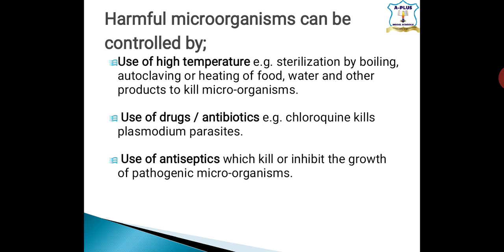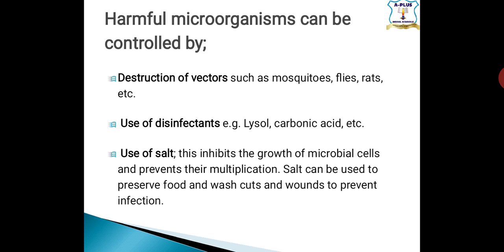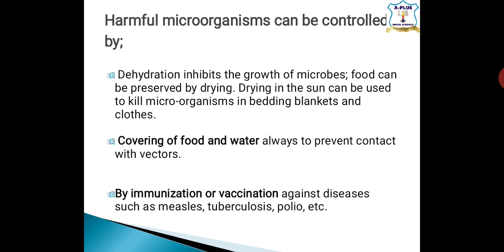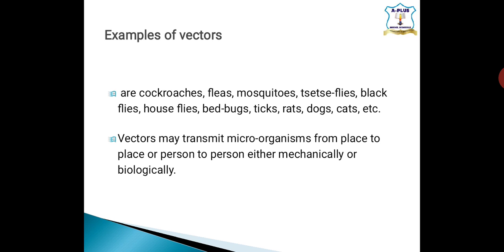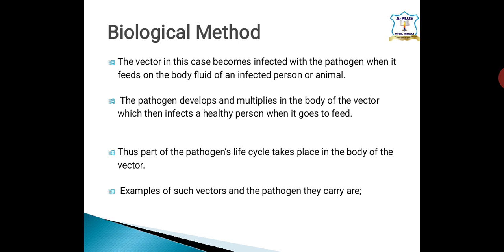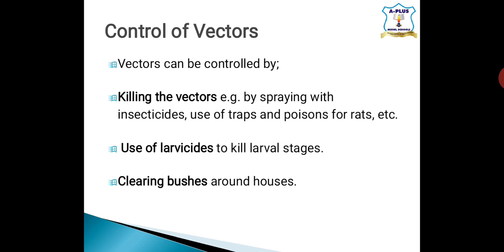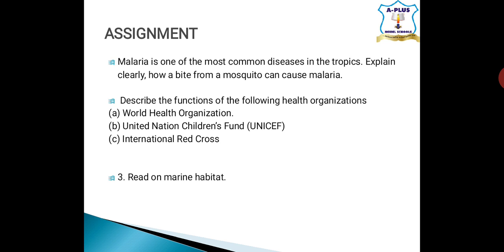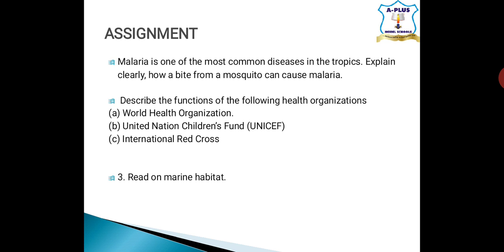A-PLUS MODEL COLLEGE || SS1 BIOLOGY || Week 2 -3rd Term